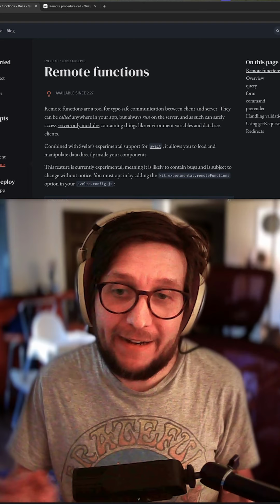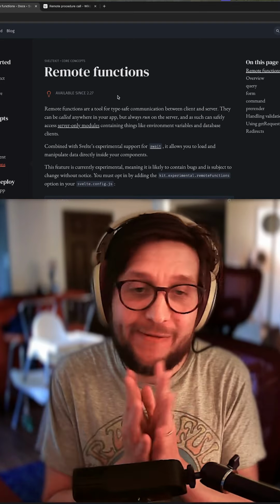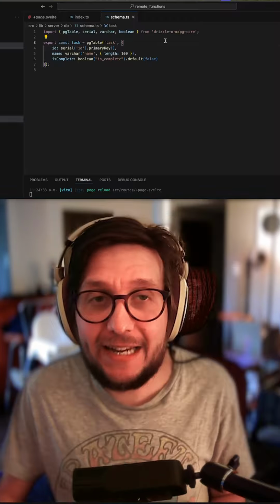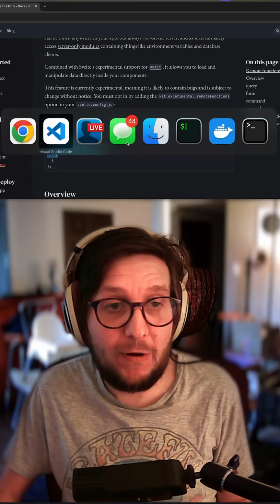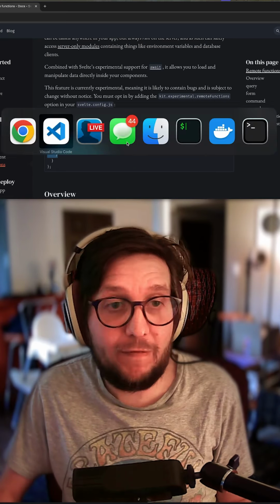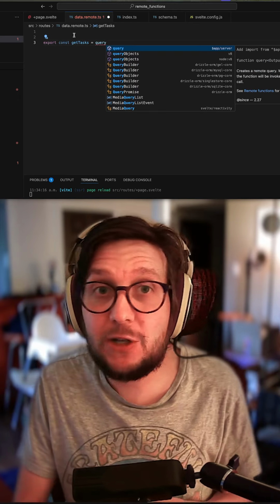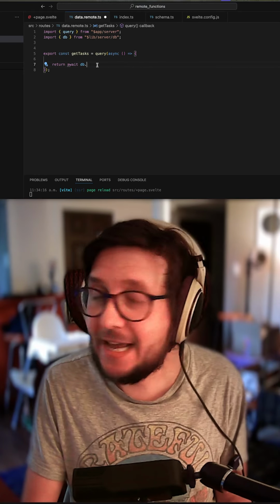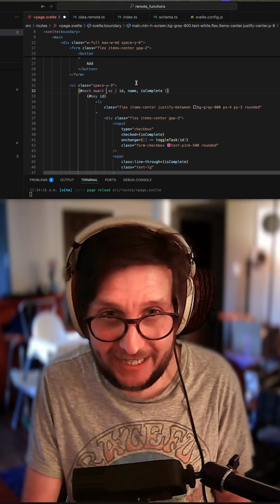Sveltekit drops Remote Functions!